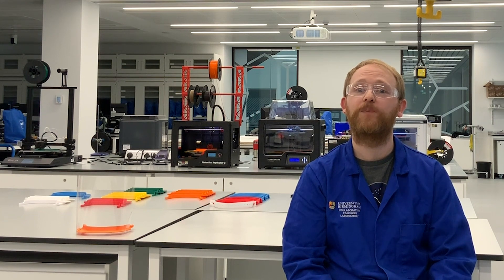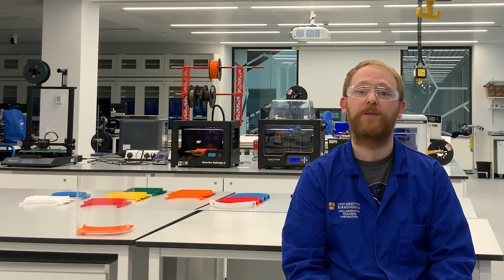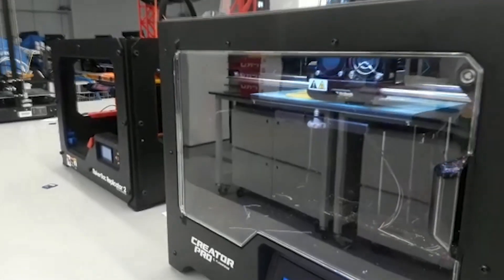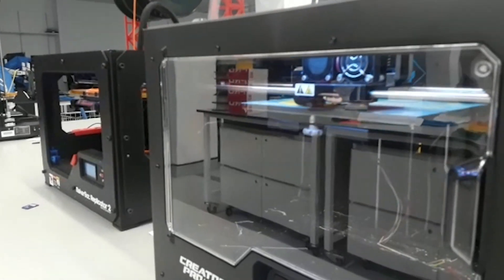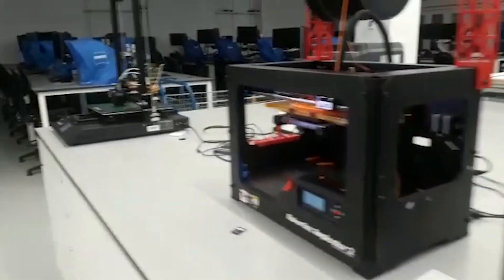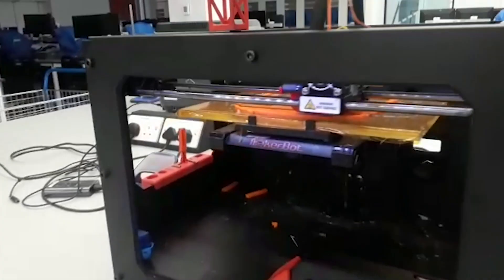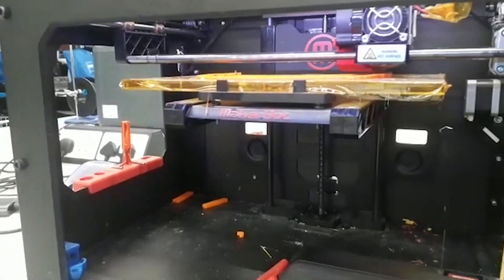Birmingham researchers produce 3D printed visors to shield against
Researchers at the University of Birmingham are sharing their expertise in 3D printing to make face visors for use by frontline medical staff in Birmingham Children’s Hospital.